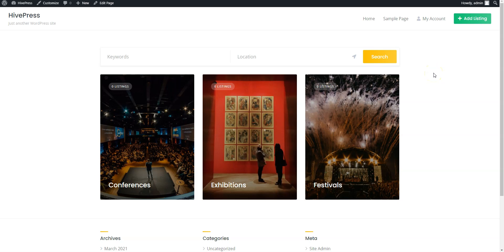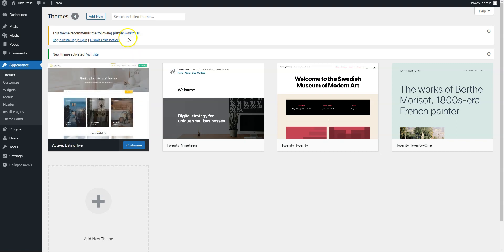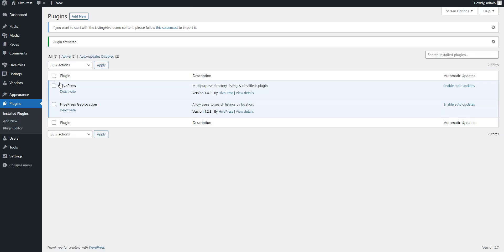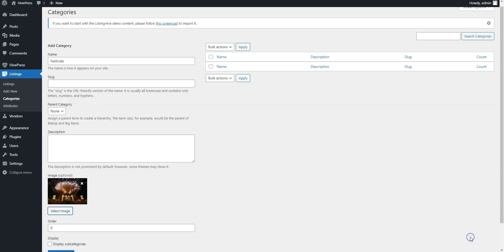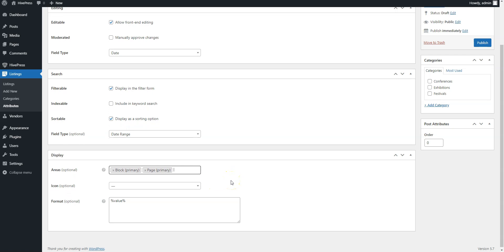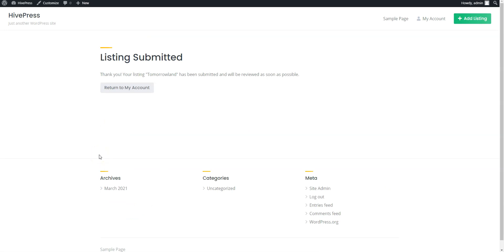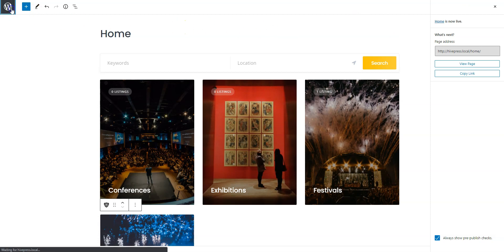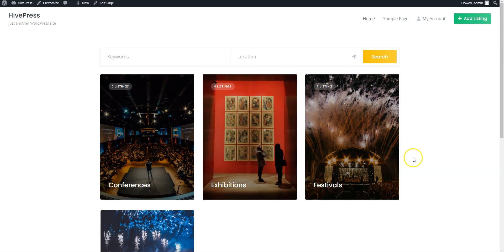How to Create an Event Listing Website like Eventbrite with WordPress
Learn how to create an event listing website like Eventbrite or Meetup with WordPress for free! In this tutorial, we use the HivePress plugin along with its default ListingHive theme, as well as its free extensions

If you have any trouble with the Google Maps integration, try following this tutorial step by step